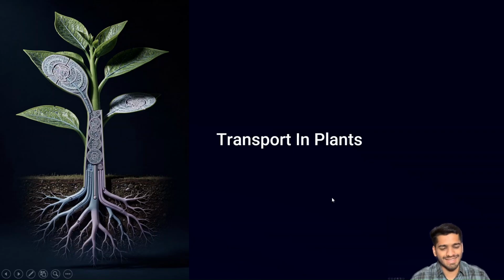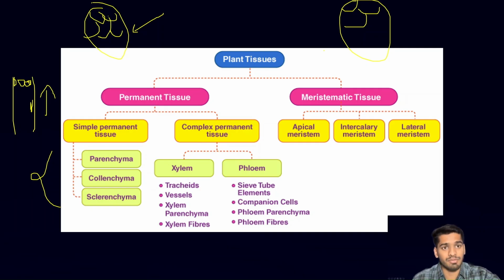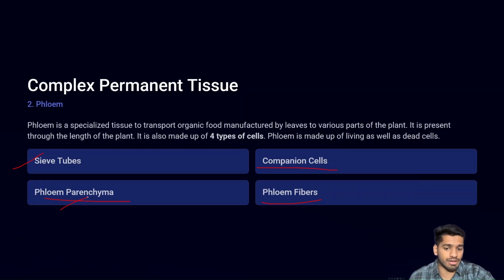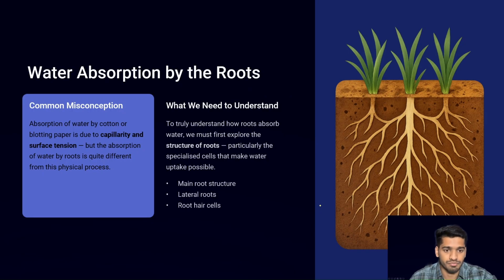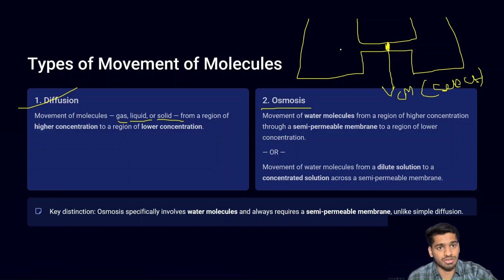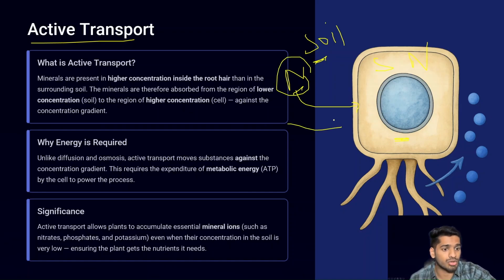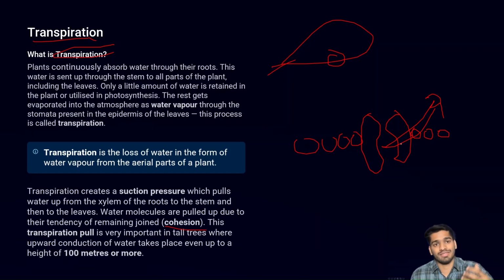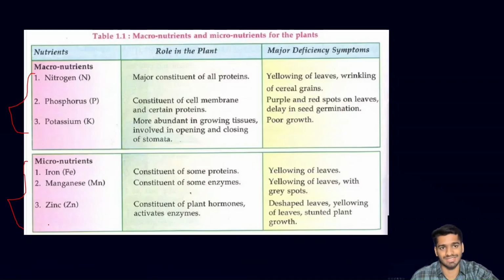Transportation In Plants | Class 8 ICSE | One-Shot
🌿 Class 8 ICSE Biology | Chapter 1: Transportation in Plants | Selina Concise Biology

Hello Students! Welcome to this one-shot lecture on Chapter 1 – Transportation in Plants from the Selina ICSE Class 8 Biology textbook.

In this video, we cover:

✅ Transport of water and minerals
✅ Xylem – structure and functions
✅ Tracheids and vessels
✅ Phloem – structure and functions
✅ Sieve tubes and companion cells
✅ Root hairs and absorption of water
✅ Osmosis and Diffusion
✅ Ascent of sap
✅ Root pressure
✅ Transpiration and transpirational pull
✅ Factors affecting transpiration
✅ Importance of transpiration
✅ Essential minerals required by plants
✅ Important ICSE exam questions and concepts

This lecture is designed according to the latest ICSE syllabus and Selina Concise Biology textbook. Perfect for school exams, revision, and concept building.

👨‍🏫 About Me:
I am Pranav Nair, a medical student and biology teacher. On this channel, I provide easy-to-understand Biology lectures for ICSE students.

📚 Chapter: Transportation in Plants
📖 Book: Selina Concise Biology
🏫 Board: ICSE
🎓 Class: 8